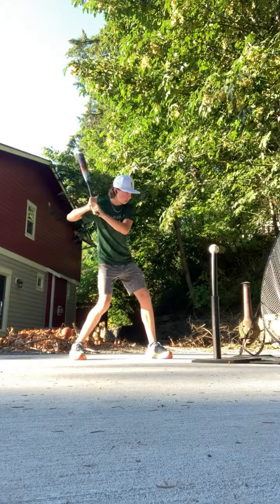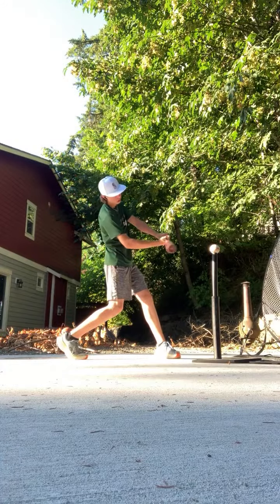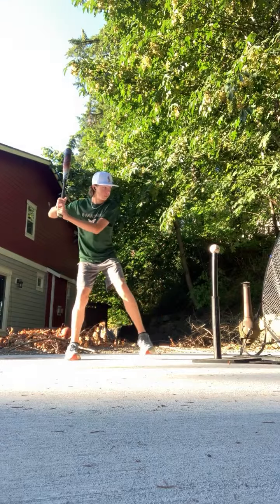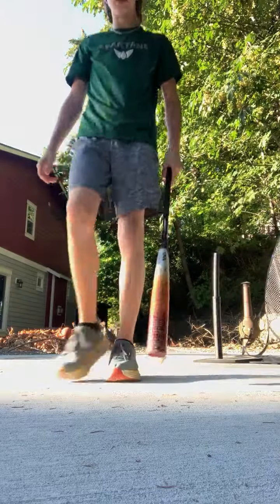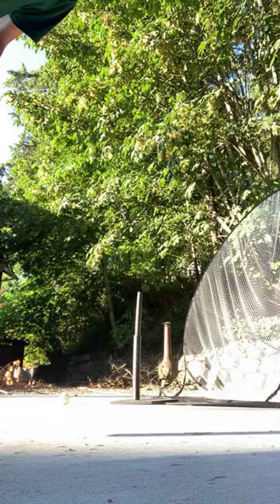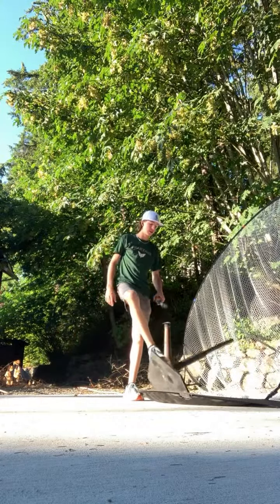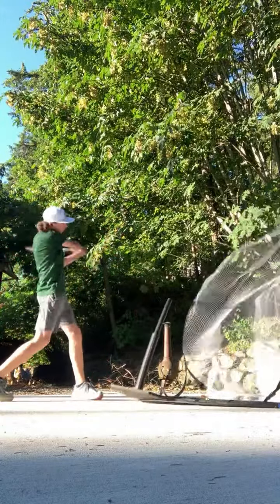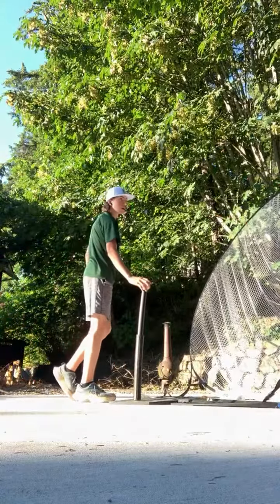Highlight 11:43 - 16:43 from Tee practice!